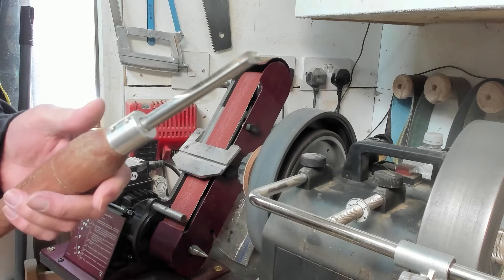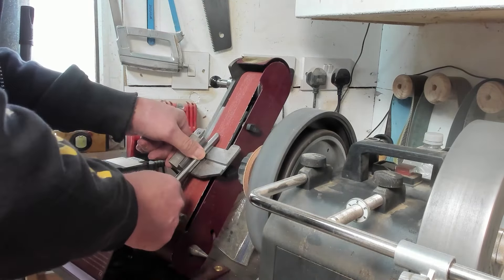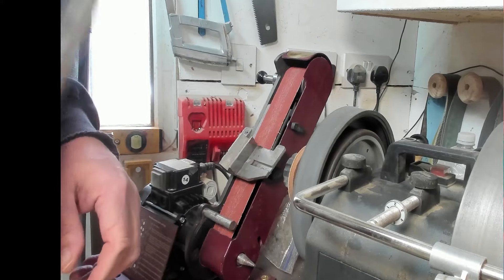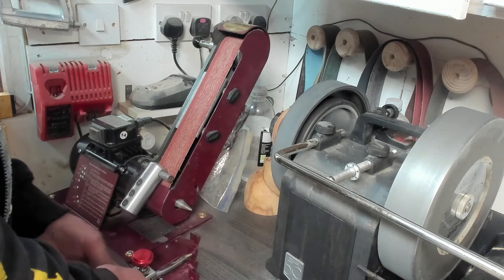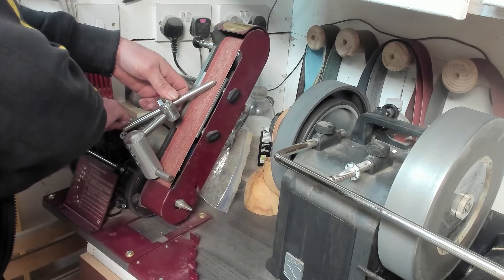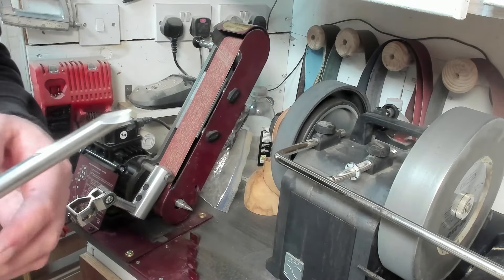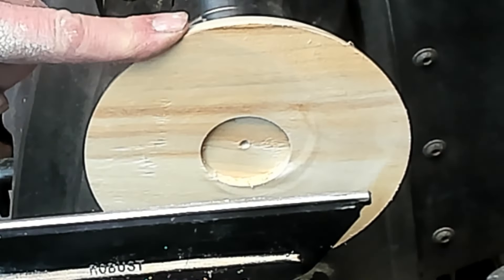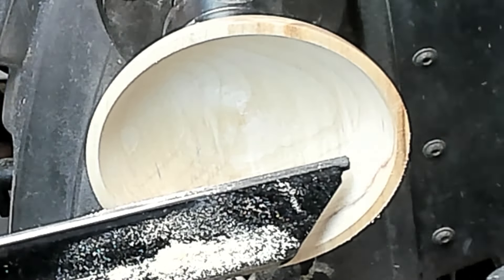Easy long wing gouge grind on the ProEdge robertsorbytools irish grind Elsworth grind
How I use the ProEdge to reprofile a bowl gouge to have a long wing Irish / Elsworth type grind in just a few minutes probably 15 or so including cooling time but squashed into an eight minute video.

This should logically also work on other linishing machines e.g. the Axminster Ultimate Edge, but I don't have one to test it on.

worth a look if you are a UK turner who wants a website.

Even better if you are in Ibiza, seek them out and get to a live gig.